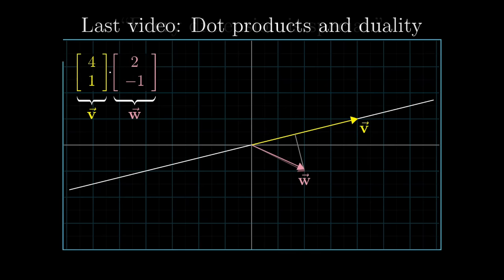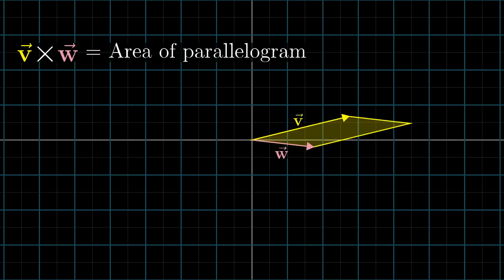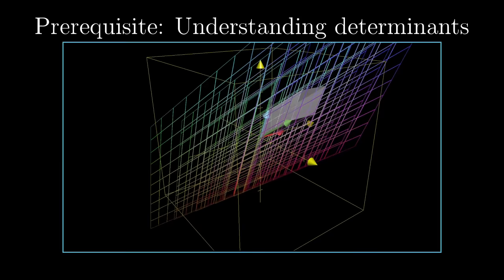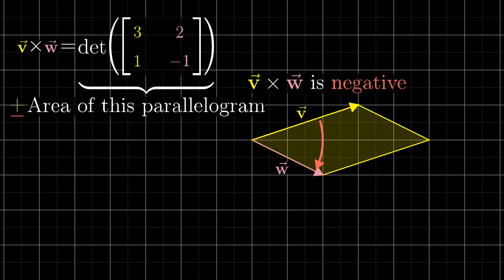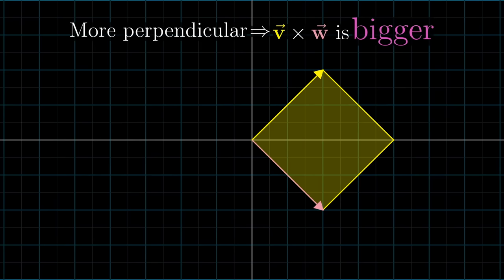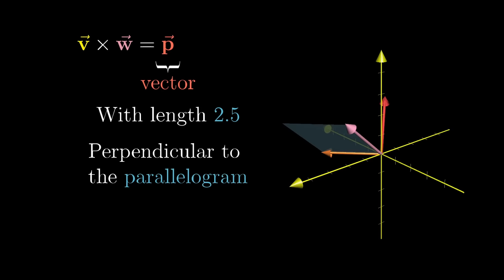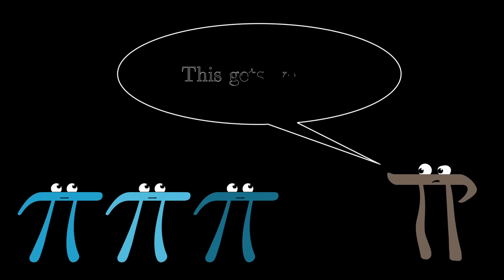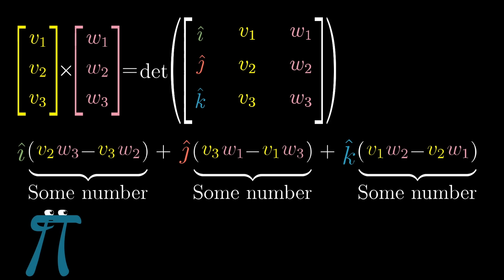Cross products | Chapter 10, Essence of linear algebra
This covers the main geometric intuition behind the 2d and 3d cross products.

*Note, in all the computations here, I list the coordinates of the vectors as columns of a matrix, but many textbooks put them in the rows of a matrix instead.  It makes no difference for the result, since the determinant is unchanged after a transpose, but given how I've framed most of this series I think it is more intuitive to go with a column-centric approach.

Vietnamese: @ngvutuan2811

3blue1brown is a channel about animating math, in all senses of the word animate.

If you are new to this channel and want to see more, a good place to start is this playlist